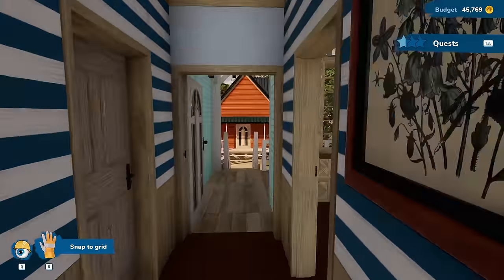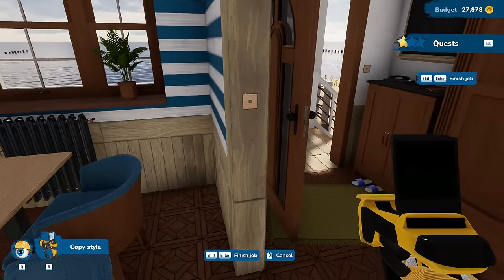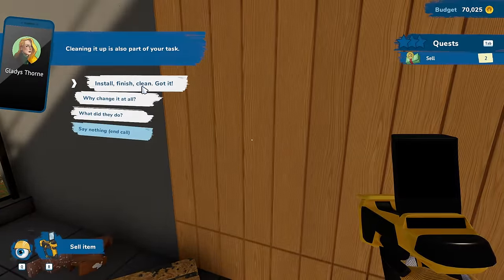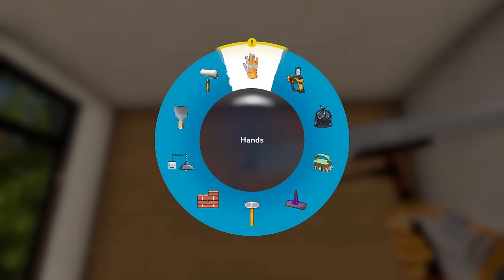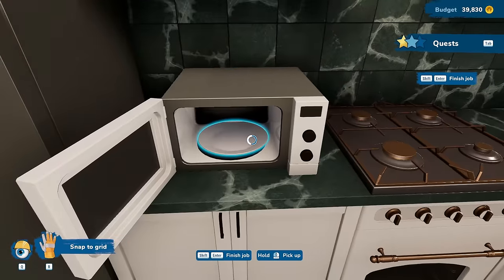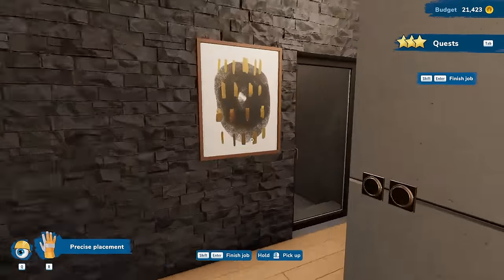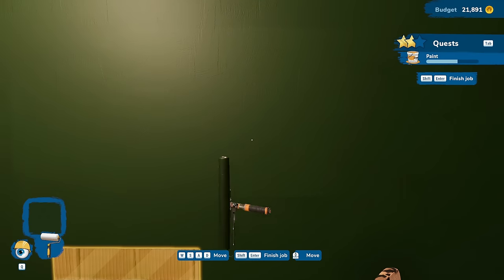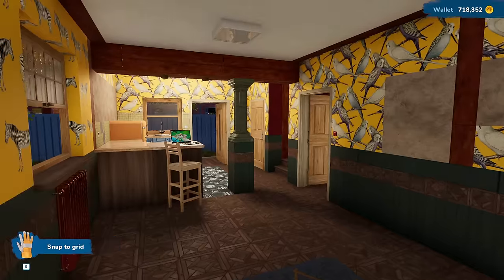Unlocking New Houses Through Several Nice Jobs ~ House Flipper 2